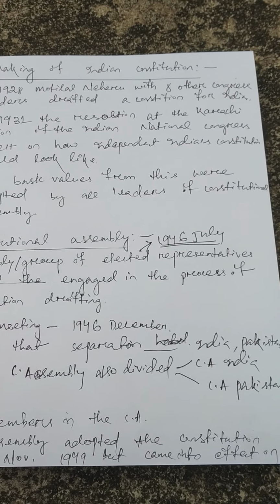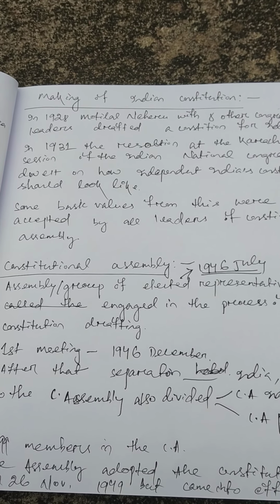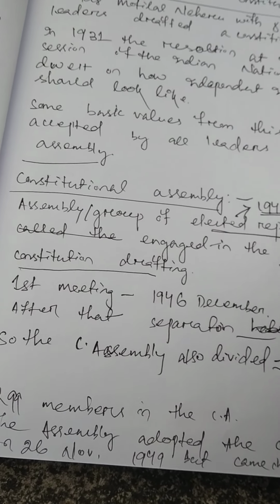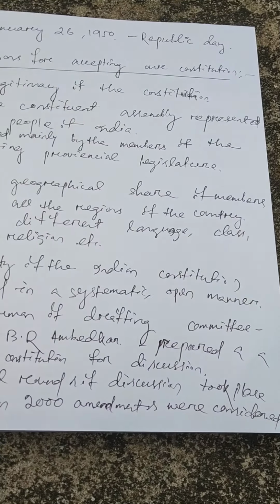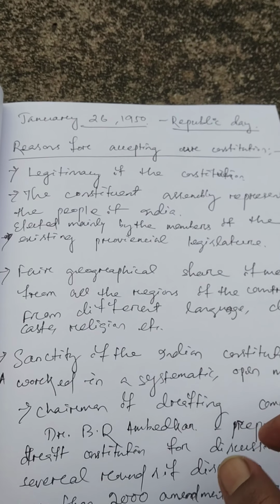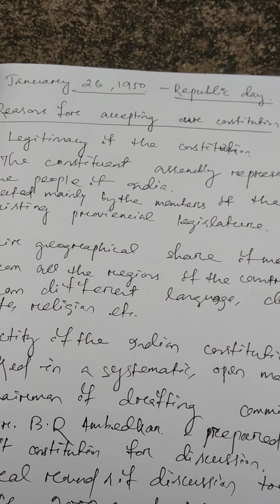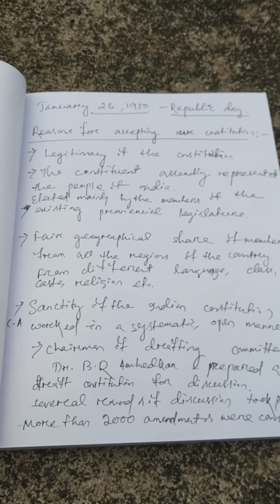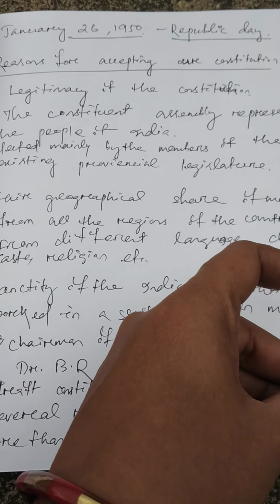Making of Indian Constitution, class 9, civics